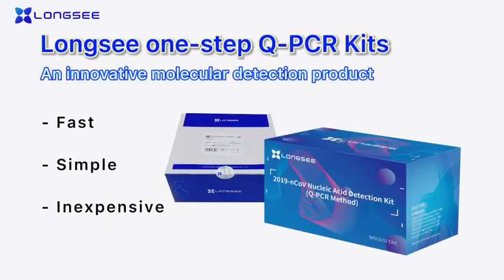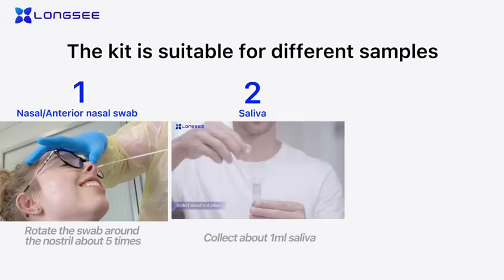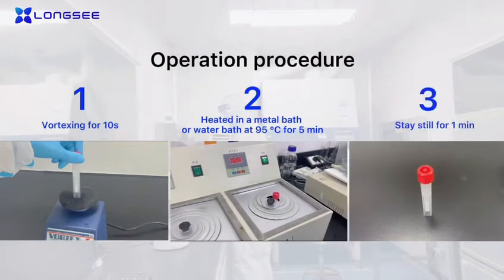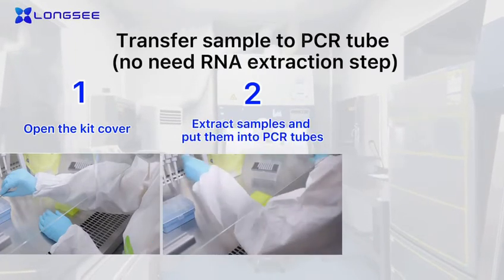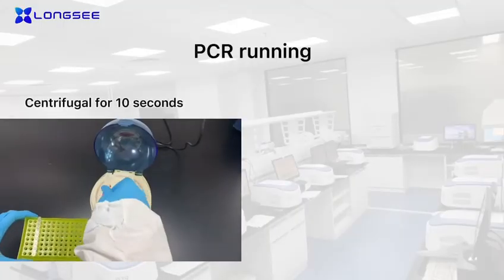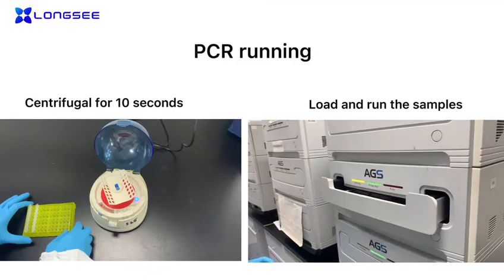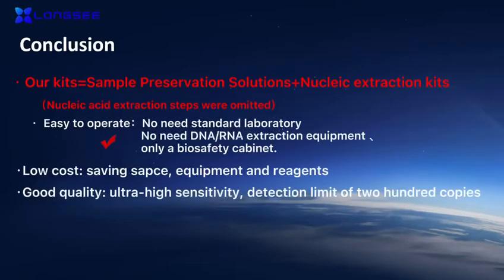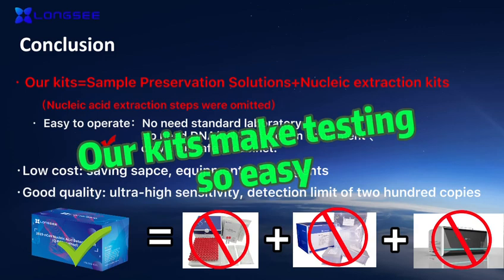LONGSEE one-step Q-PCR Kits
LONGSEE 2019-nCoV Nucleic Acid Detection Kit (RT-IMSA Method). Fast;Simple;Inexpensive